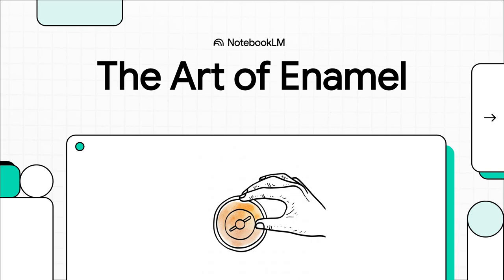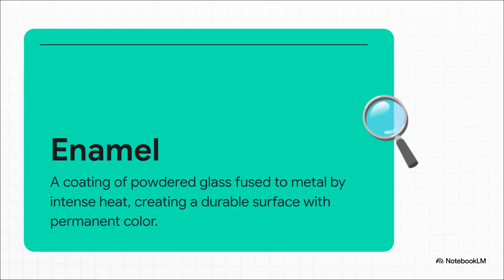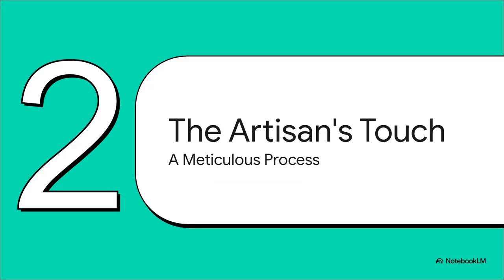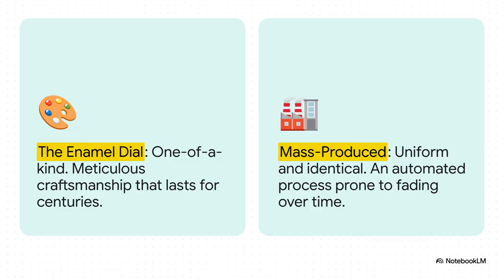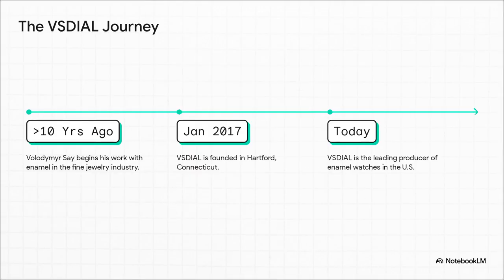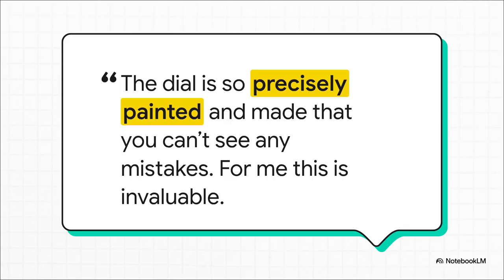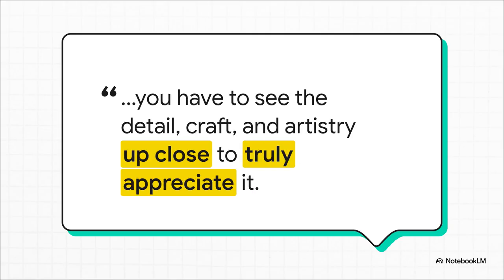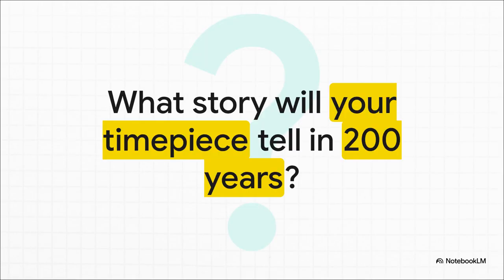Art of Enamel Watchmaking Talk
1. What Exactly is Enamel?
In horology, enameling is a very time-consuming process that produces watch dials that are beautiful, durable, and truly one-of-a-kind. It is a highly specialized skill that marries artistry with technical precision, resulting in a finish that cannot be replicated by modern mass-production methods.
Unlike other materials, the color and finish of a true enamel dial will never fade. Museums house centuries-old timepieces with enamel faces that continue to be as vivid and bright as they were on the day they were crafted.
This permanence gives enamel dials three primary characteristics that make them highly sought after:
• Unique: The handcrafted nature of the enameling process ensures that every dial produced is one-of-a-kind.
• Durable: The fused, glass-like surface is incredibly resilient, with a color and finish that are permanent and will not fade over centuries.
• Brilliant: Enamel creates a vivid and bright appearance with a depth of color that retains its luster indefinitely.
These exceptional properties are why watch enthusiasts and collectors so highly value the demanding and rarefied art of enameling.
2. VSDIAL: A Unique American Artisan
While this art is revered globally, workshops with the skill to produce these dials—especially in-house—are exceedingly rare. This makes the emergence of VSDIAL particularly noteworthy. In a craft dominated by centuries-old European houses, VSDIAL, founded in January 2017 in Hartford, Connecticut, has established a vital new foothold for the art of enamel in the United States. The workshop has carved out a distinct position in the American market.
Unique Trait
Brief Description
Leading Producer
VSDIAL is the only workshop and leading producer of enamel watches in the U.S.
In-House Production
It is the only independent U.S. watchmaker that designs and produces its own enamel dials in-house.
Artistic Vision
The company is dedicated to transforming individual artistic visions into one-of-a-kind, personalized timepieces.
Mr. Say brings a deep well of specialized knowledge and a clear mission to his craft. His qualifications include:
• Experience: Over a decade of professional experience working with enamel and porcelain within the fine jewelry industry.
• Education: A graduate of the prestigious International Center of Jewelry Art.
• Mission: To introduce the rich European tradition of luxury enamel watches to the American market.
The direct result of this singular expertise and mission is not just a remarkable timepiece, but an unparalleled client experience, as echoed in collectors' own words.